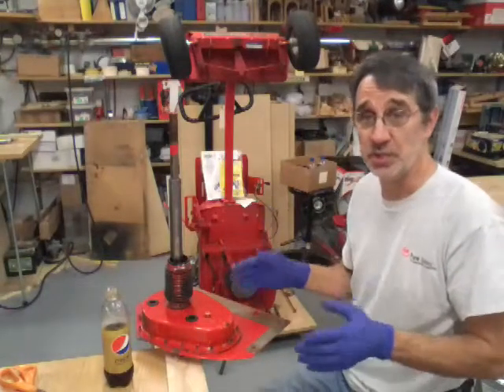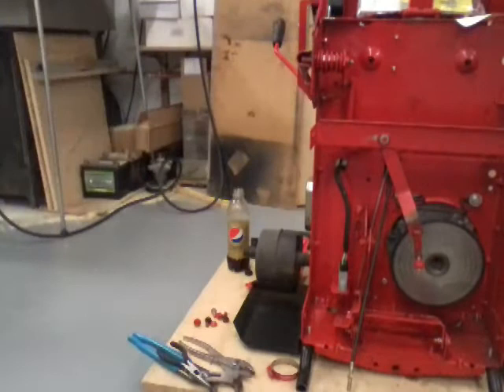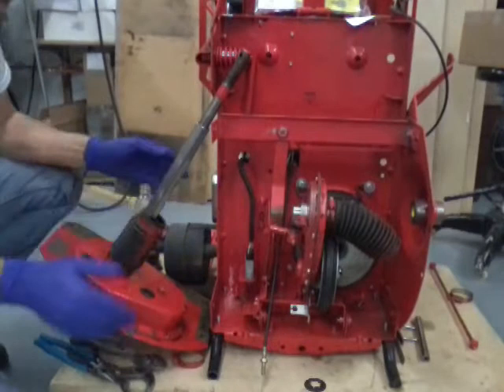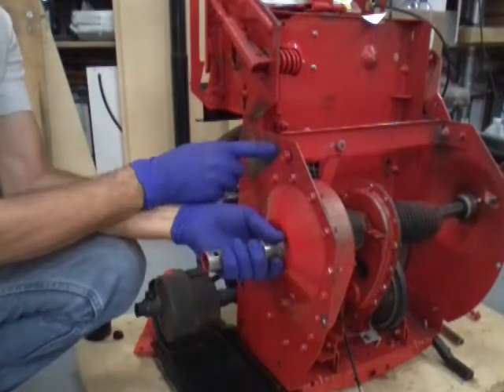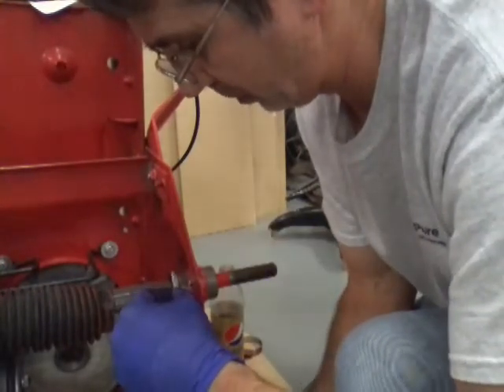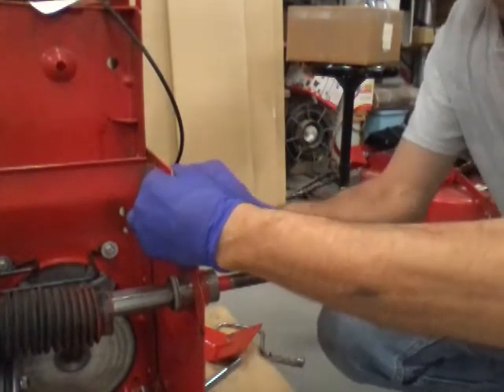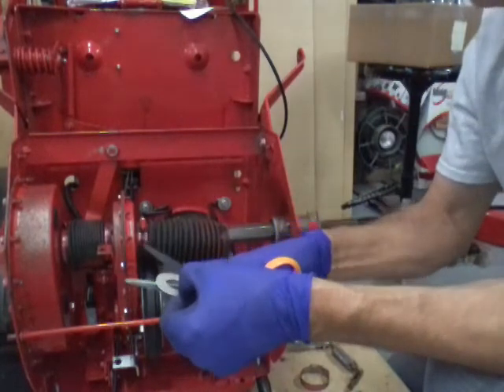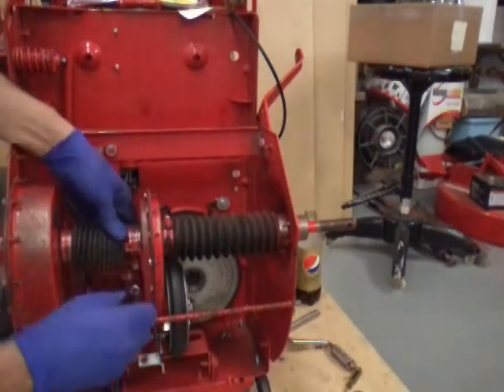140. Reinstalling the differential and chain case in a Snapper rear engine rider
We're going to install the right Fender and differential and chaincase in the Snapper Ryder.  If you have any questions or comments leave them in the box below and I'll get back with you.  And as always work safe have fun and we'll talk to you soon. Jim